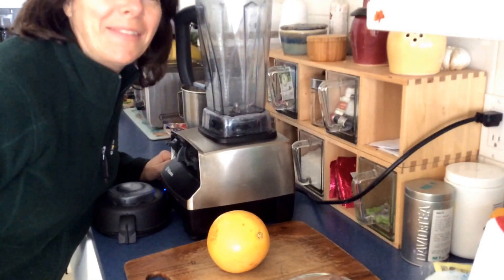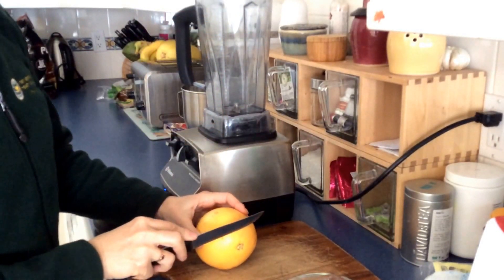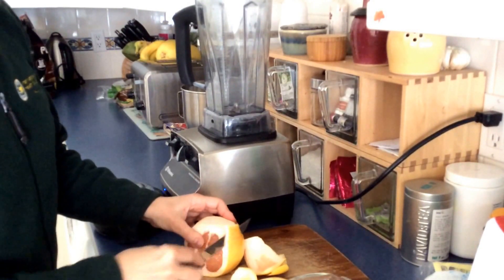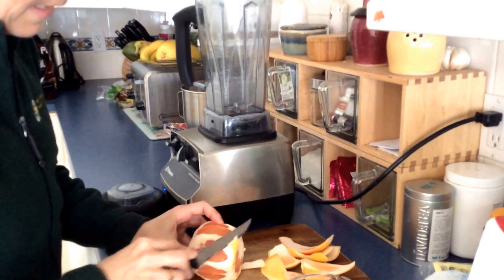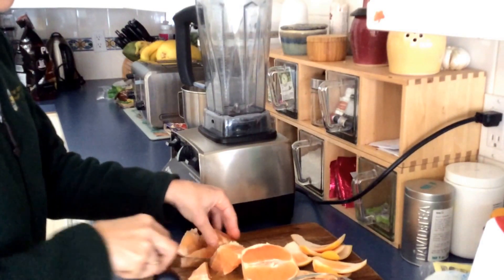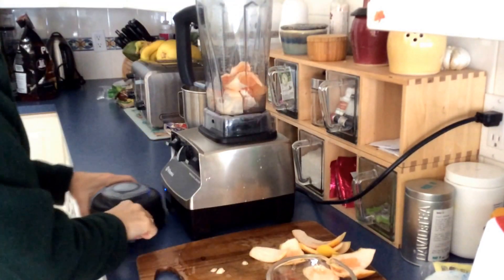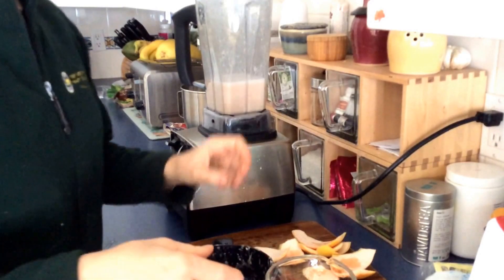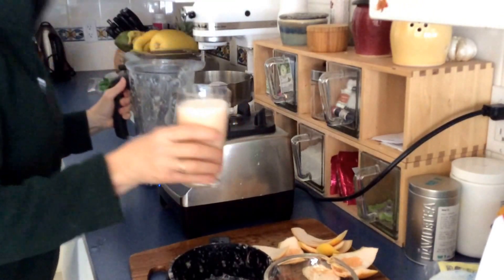Make Your Own Nutrient-loaded Grapefruit Juice!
In my latest Tip of the Month, I shared the top 5 natural health trends for 2016 as reported by the Canadian Health Food Association. One of them was vitamin C, so here is a quick and easy way to get more vitamin C into your day, as well as another great nutrient that works in partnership with vitamin C, in particular in strengthening our blood vessels! Cheers!